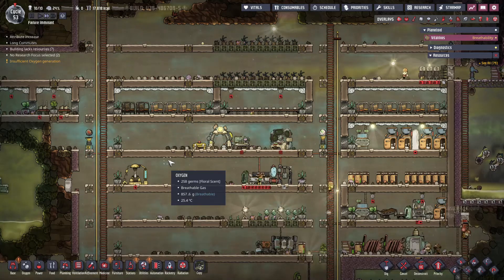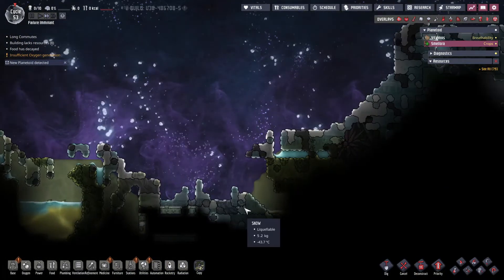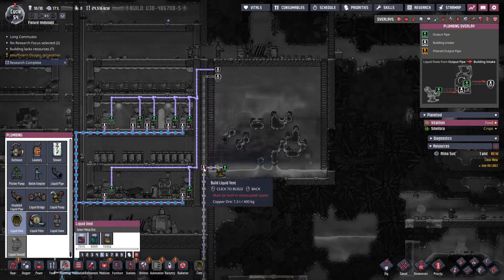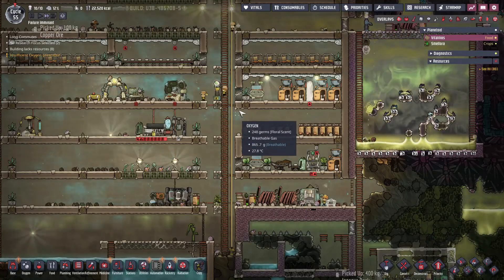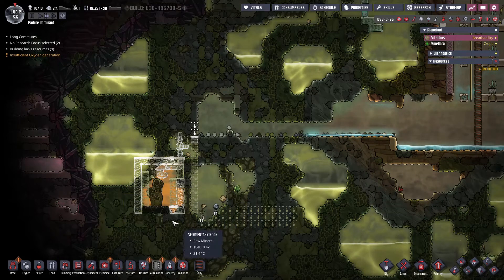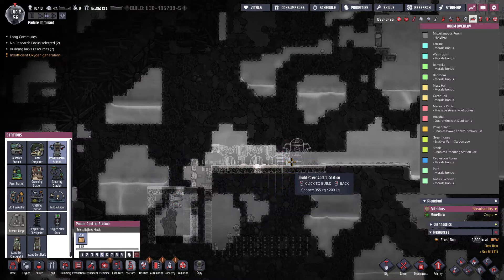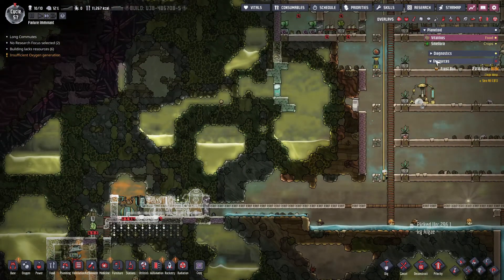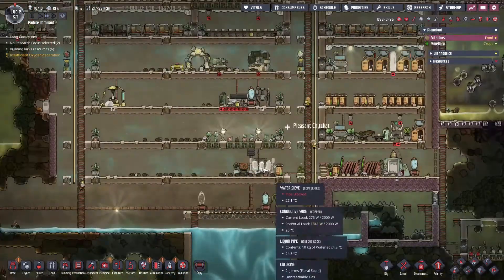Oxygen Not Included - Spaced Out! - Portal!_ep13